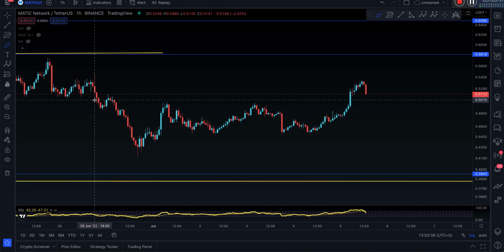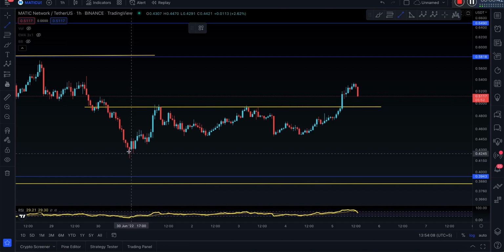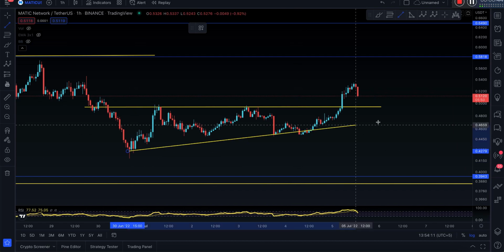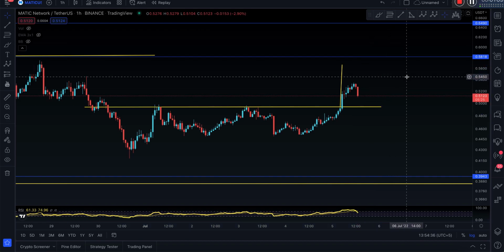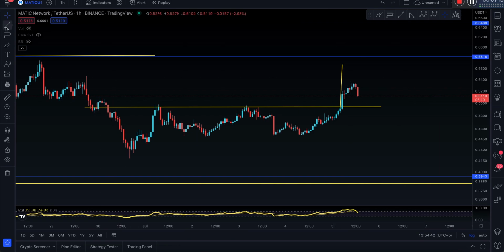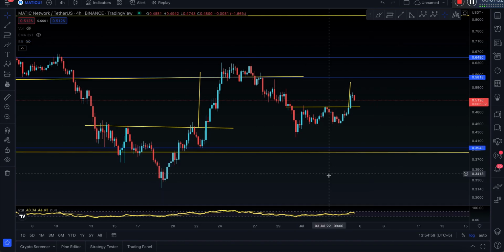POLYGON MATIC PRICE PREDICTION [ HOLD THE SUPPORT !! ]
• POLYGON MATIC PRICE PREDICTION
• POLYGON MATIC TECHNICAL ANALYSIS
• POLYGON MATIC NEXT SUPPORT AN RESISTANCE
• POLYGON MATIC UPDATE TODAY
• IS POLYGON MATIC GOING TO DUMP OR PUMP
• POLYGON MATIC PRICE

This channel is all about helping new and even advanced traders to have an idea of the next market movement regarding POLYGON MATIC and other altcoins as well.